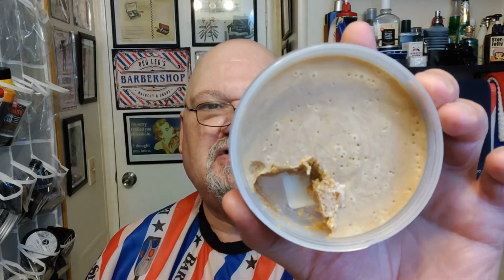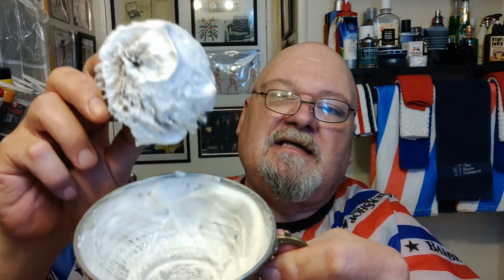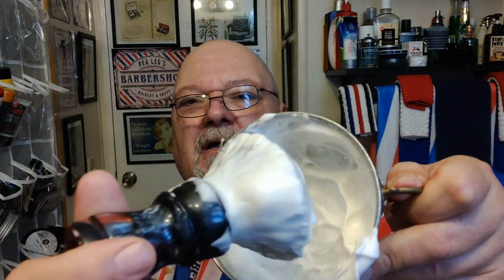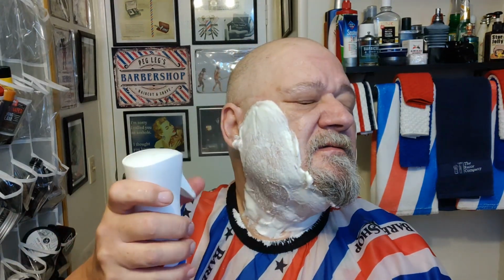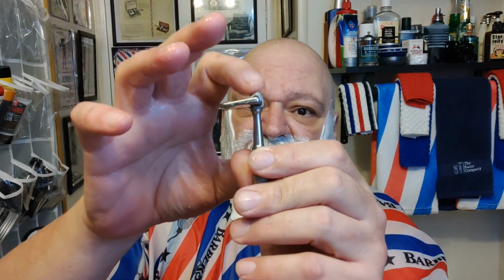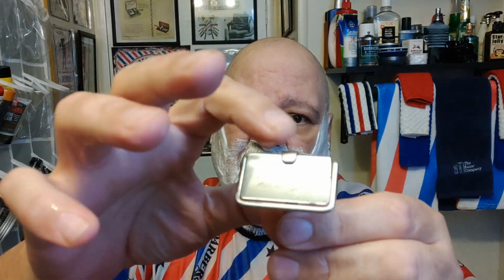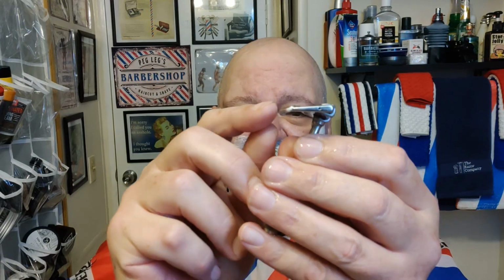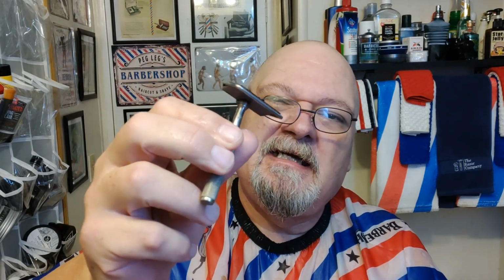A Happy Hallows Halloween with the Rolls Razor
The Rolls Razor while looking scarry is not. It shaves very well,  it is just part of a straight blade on a stick, well, with a safety bar. The safety bar isn't much of a  safety bar after all. But, I did get a very good shave with it, and like it. B&M Hallows: "Built on the theme of "Death and Decay," only twenty pieces were offered for public sale, of which two were destroyed, making it one of the rarest soaps on Earth. At the time, it was impossible for us to make more as our cocoa absolute supplier had liquidated its entire stock and we were unable to find a replacement.
 But, as they say, all good things to those who wait. We were finally able to locate a new supplier and proudly present a new batch of one of our favorite soaps of all time.
 Taking inspiration from the swamps of Boston, we combined vetiver, oakmoss, black pepper, cocoa, labdanum, and cedar to produce a deep, cold scent suited to the chilly, bitter days of late October. Gloomy, rich, and perversely elegant, Hallows is a reminder of why men once feared the dark."

 Tools of the shave:
Rolls Razor
AKA Brushworx Never Alon 2 No 15 with a 24mm G5C knot
Turkish hand hammered copper shave bowl
Barrister & Mann Hallows soap
Gentleman Jon alum block
Walgreen's Witch Hazel
Chiseled Face unscented after shave
Barrister & Mann Hallows after shave balm